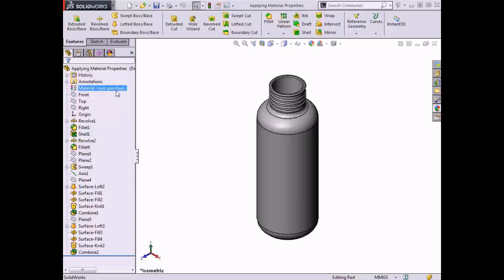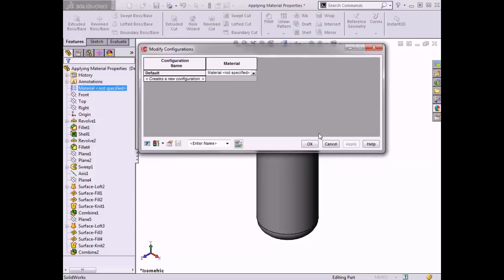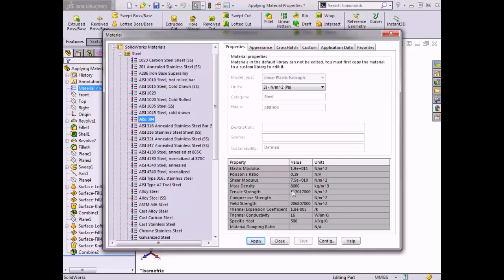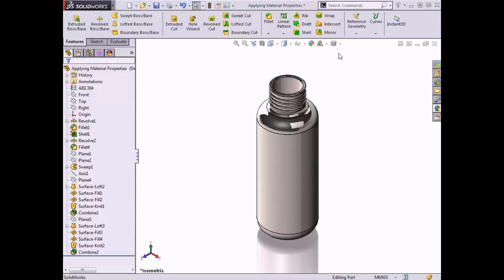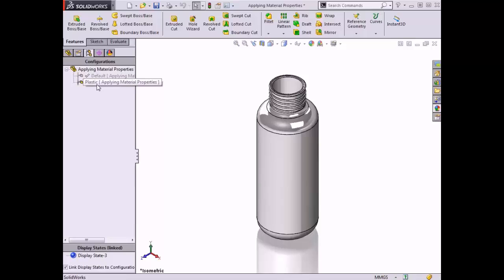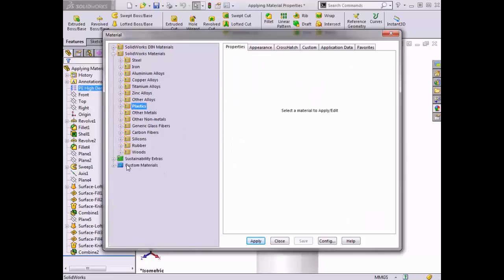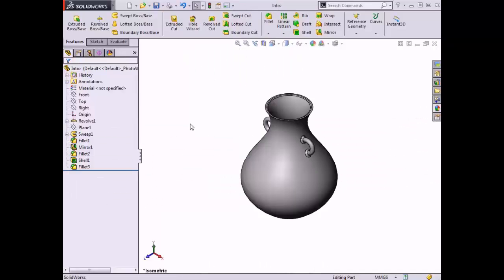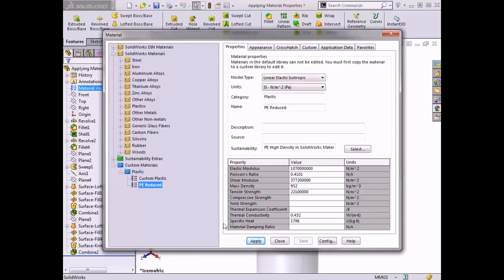Solidworks tutorial - apply material with solidworks